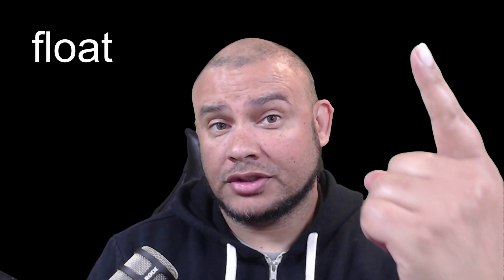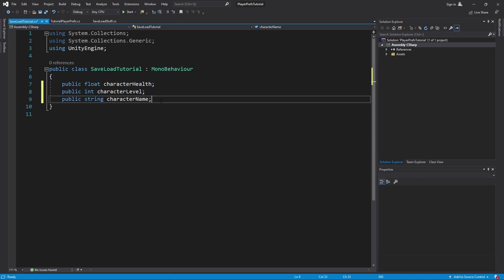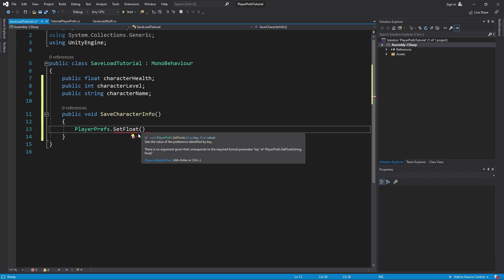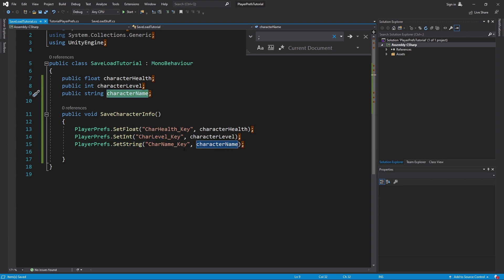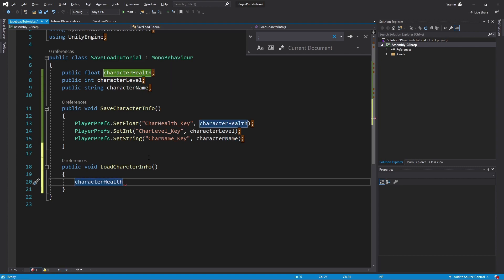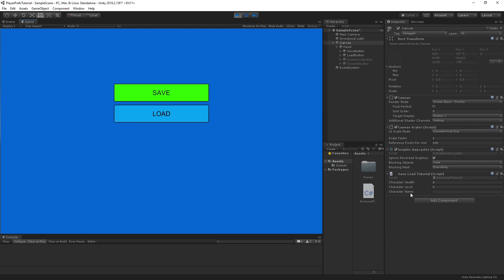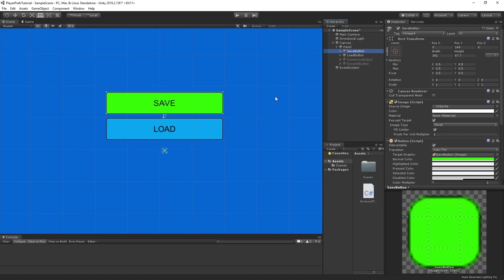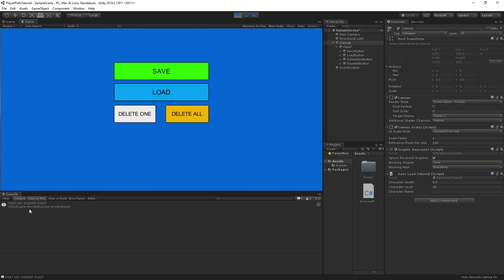Save & Load in Unity: Use Unity's built in PlayerPrefs to save and load data at runtime.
In this video, you will learn how to save and load data in Unity, using PlayerPrefs.

Which directory does it save to and load from.. for you platform.